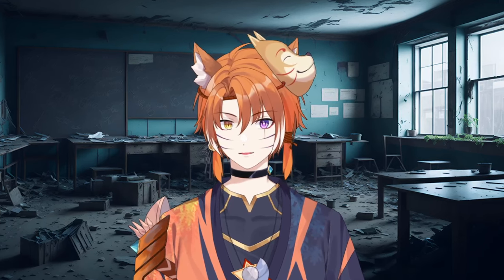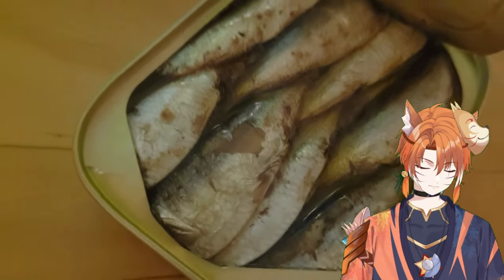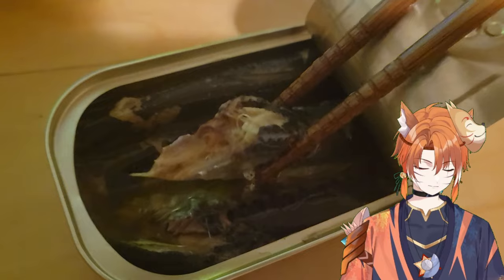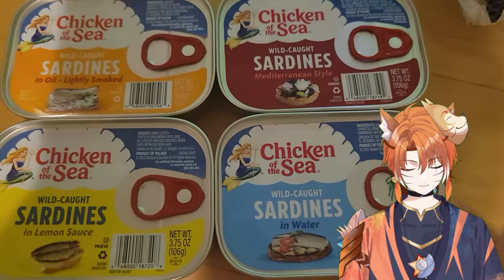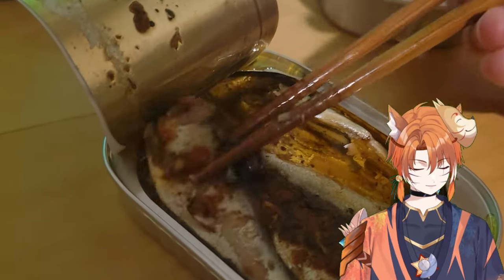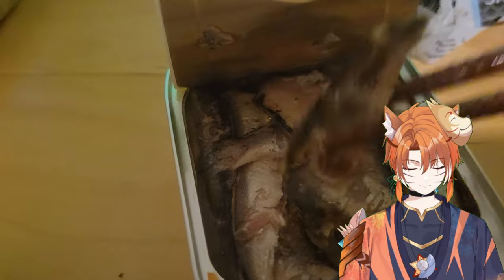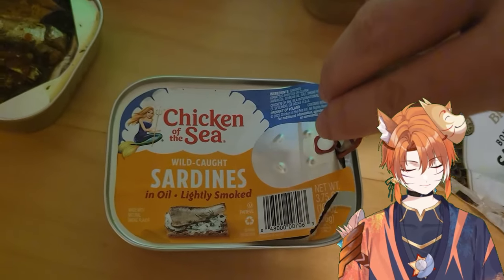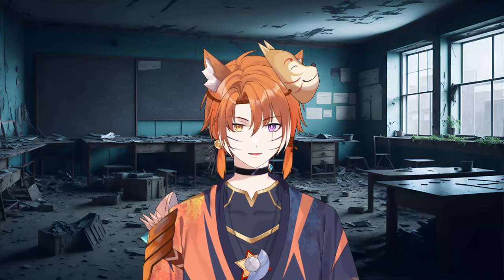Canned Sardine Review!!! - Rating 7 brands of sardines!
OniGiri collab audition video 5

✺◟(👁 ͜ʖ👁)◞✺

Your favorite cooking vtuber here back with another useful video for my foodies out there! I'm here to fill the niche of sardine reviewer vtubers because there is a huge demand probably!

I wanted to try sardines, so I took a picture of the sardine section and asked my friend who is a sardine eater which one is best, but he didn't know so he told me to just buy all of them and make a review video so here it is.

✺◟(👁 ͜ʖ👁)◞✺

🎵Track : Cute BGM Compilation 3! -    • [Playlist] Cute BGM Compilation 3! (C...

00:00 - SARDINES
00:42 - King Oscar - extra virgin olive oil / $3.99 USD
01:24 - Wild Planet - extra virgin olive oil, with lemon, slightly smoked / $2.99
02:11 - Brunswick - Boneless butterflied Sardine Fillets - spring water / $2.49
02:59 - Chicken of the Sea - in water / $1.79
03:33 - Chicken of the Sea - Mediterranean Style / $1.79
04:25 - Chicken of the Sea - in oil lightly smoked / $1.79
04:59 - Chicken of the Sea - lemon sauce / $1.79
05:21 - don't waste food
05:48 - RATINGS